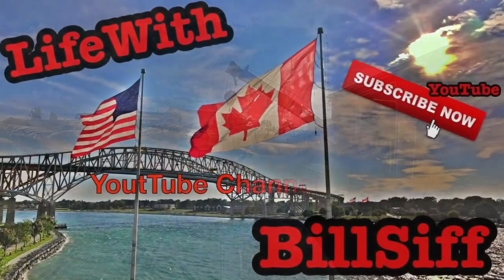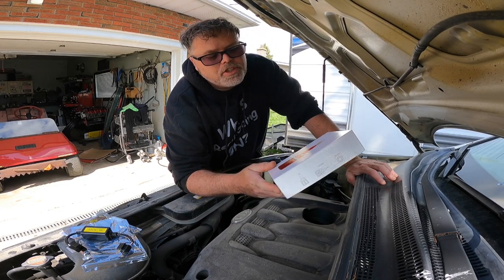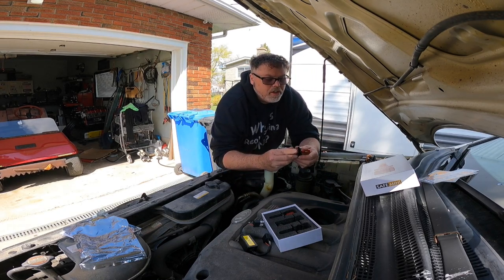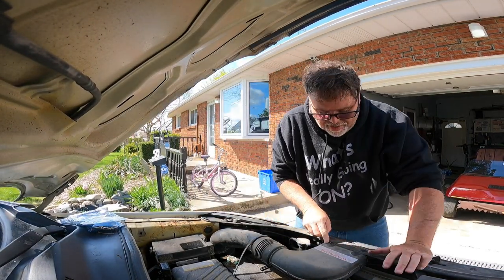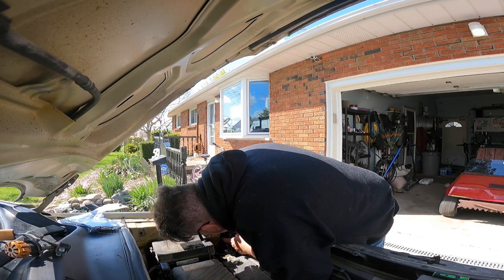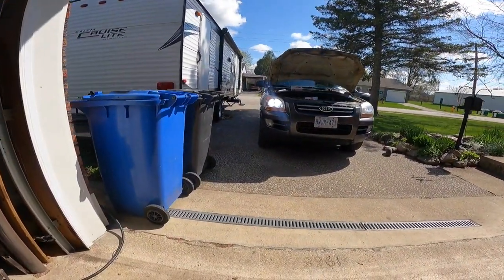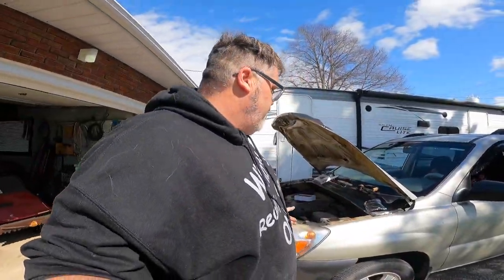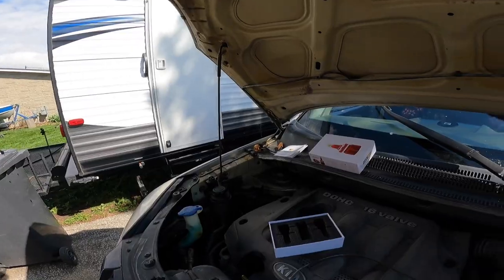Boslla LEDS! In Wife's Kia Sportage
Well Stacey has been bugging me for months to change out a defected set of NoName LEDS on her car because everyone keeps flicking her off. So what better way then to put a set of  these awesome BOSLLA Bullet B1's in for her.

Here is the link to a very good priced set of LED Headlights for you

Boslla Bullet B1 - The World's Minimal LED Headlight Bulb
Color Temperature    6500k White
Lumen                      7200LM/Set(3600LM/Bulb)
Power                       60W/Set(30W/Bulb)
Voltage                     DC 9-16V
Waterproof               IP67
Lifespan                   50,000 Hours
Installation                Plug & Play

BillSiff (GoGlass)
1289 Confederation St,
Unit 3
Sarnia Ont.
Canada
N7S 4M7

2540 Lapeer Rd,
Port Huron,